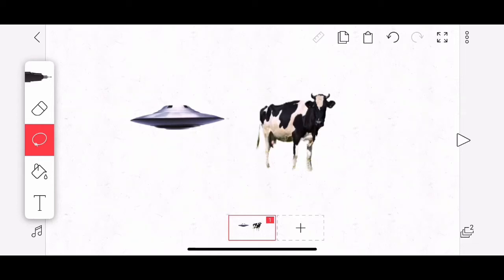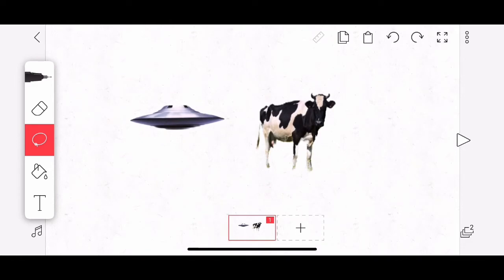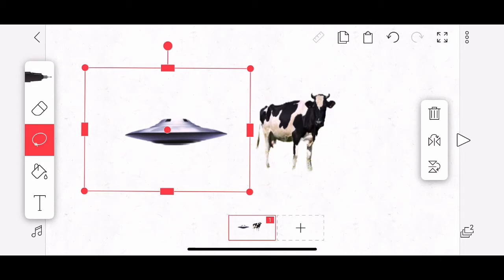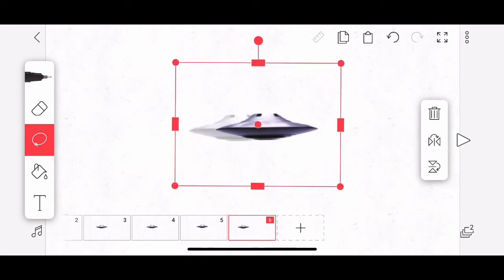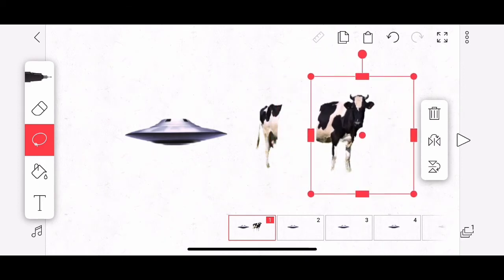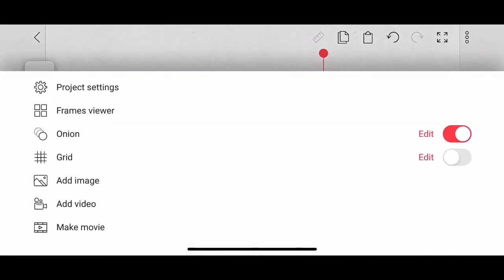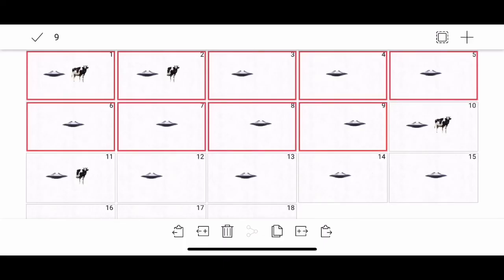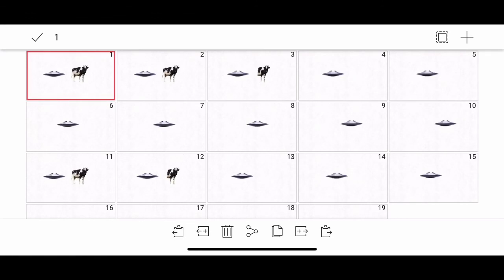FlipaClip- Move, Copy, Paste and Duplicate